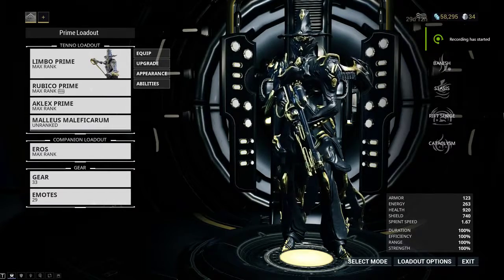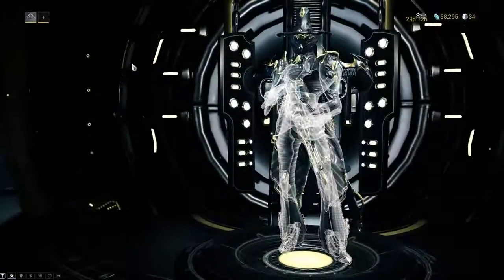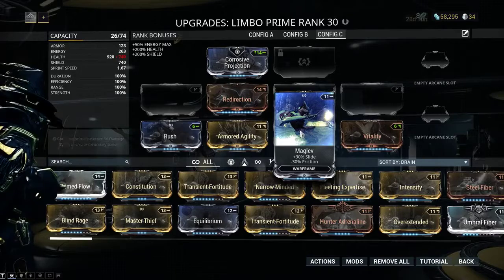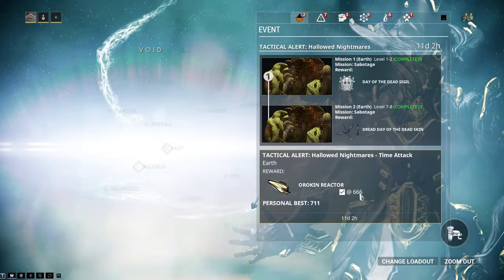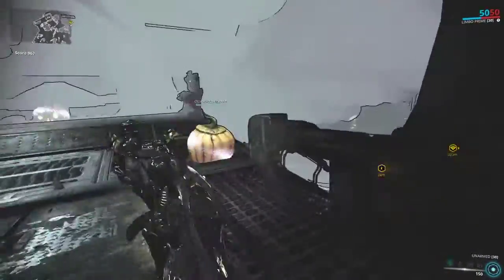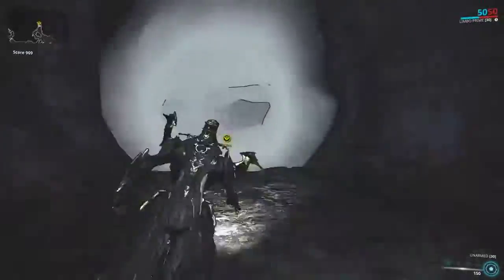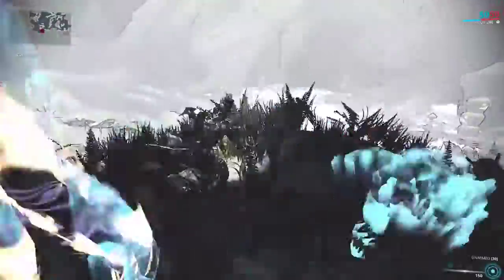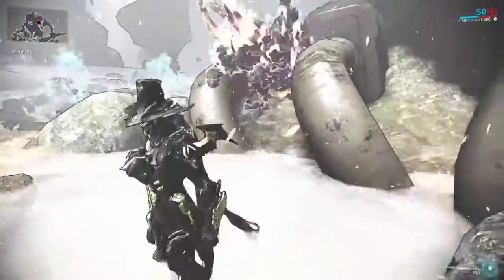Warframe Tips & Tricks Special 1: Easy Halloween Nightmare Time Attack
This guide is how to complete the Halloween Nightmare Time Attack within the reward time limit solo or you can use this guide to coordinate in a group.